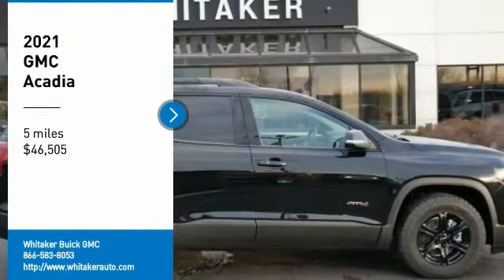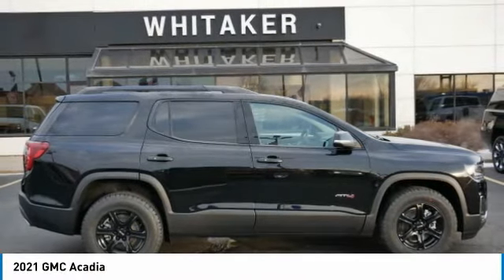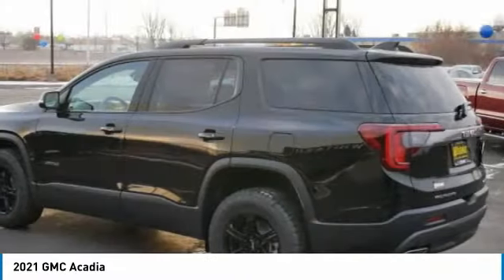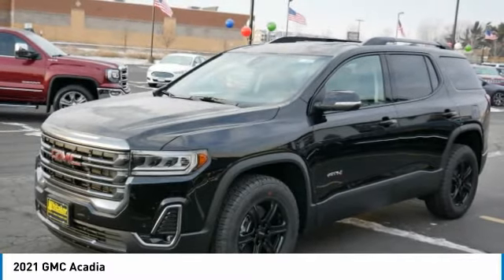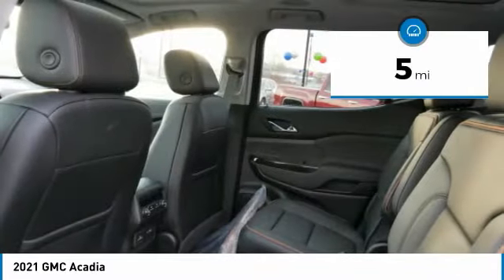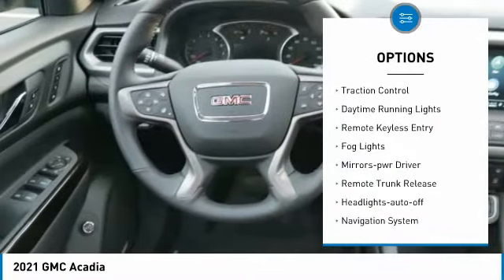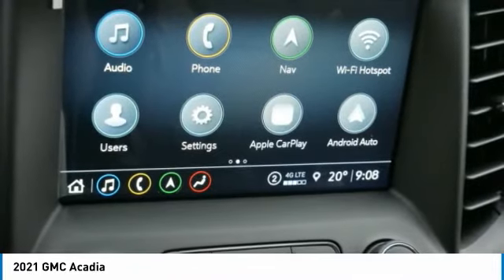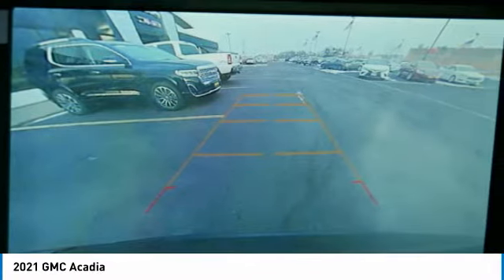2021 GMC Acadia Forest Lake Minneapolis St. Paul 21054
2021 GMC Acadia

131 19th St. SW

AWD, 3.6L V6 SIDI, Dual SkyScape 2-Panel Power Sunroof, Jet Black w/Perforated Leather-Appointed Seat Trim, Heated & Ventilated Driver & Front Passenger Seats, Heated Rear Outboard Seating Positions, Automatic Heated Steering Wheel, Radio: AM/FM 8 Diagonal Multi-Touch Navigation, Wireless Apple CarPlay/Wireless Android Auto, Bose Premium 8-Speaker Audio System Feature, Hitch Guidance w/Hitch View, Trailering Assist Guidelines, Power Liftgate, Wheels: 17 Gloss Black Aluminum. 2021 GMC Acadia AT4 AWD Ebony Twilight Metallic 19/26 City/Highway MPGbrbrIncludes The Whitaker Lifetime Powertrain Warranty!